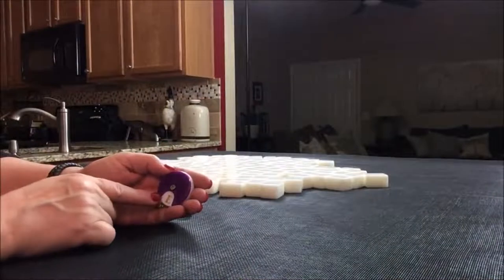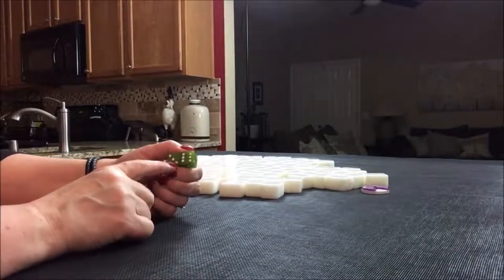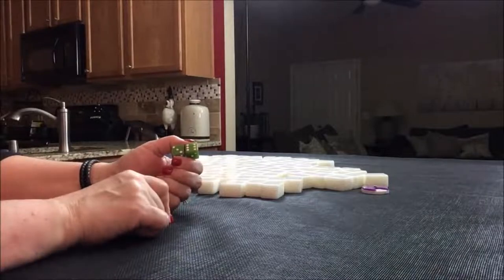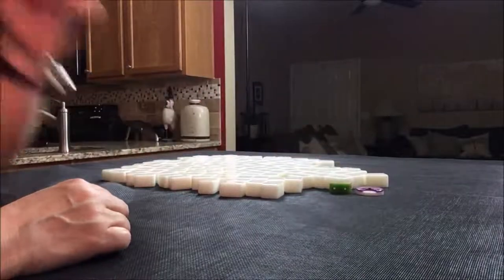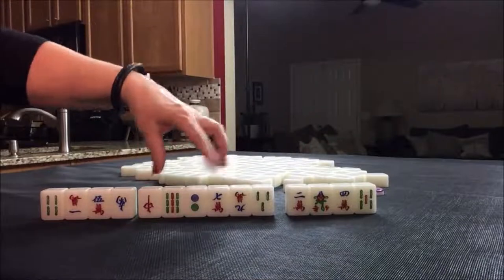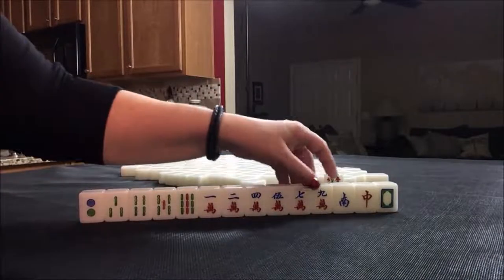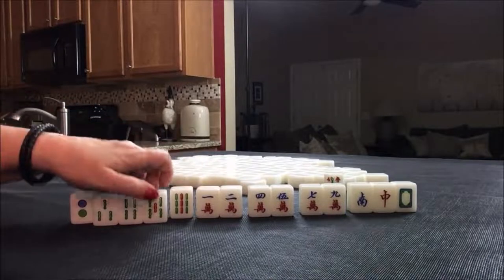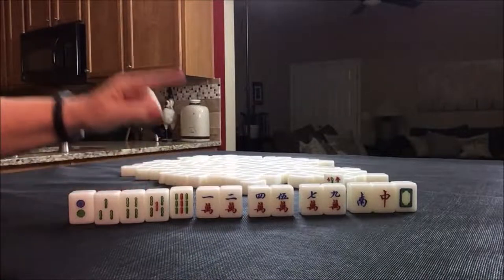Hong Kong Mahjong Random Pulls 20181109